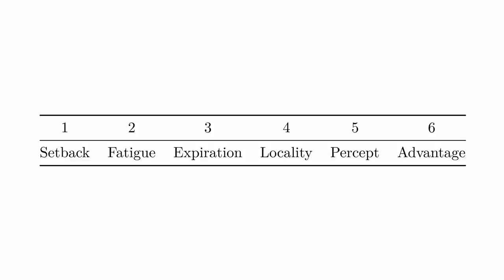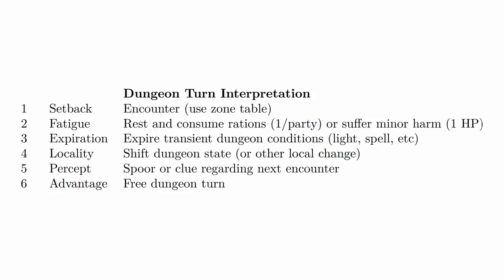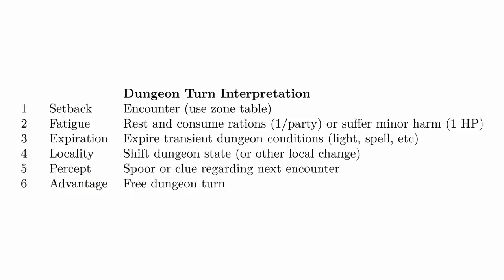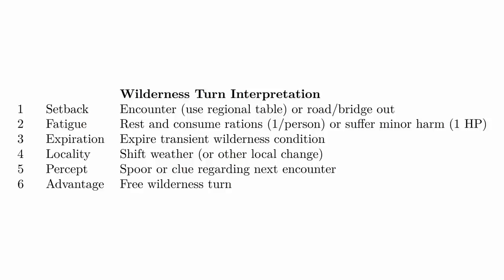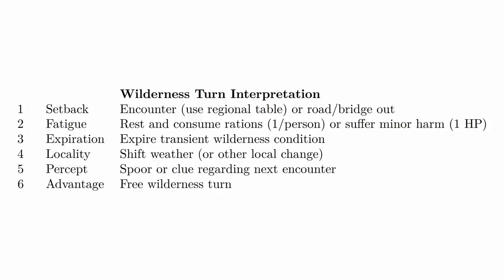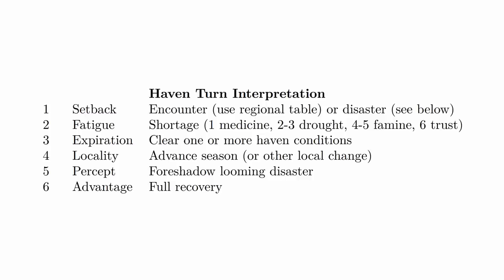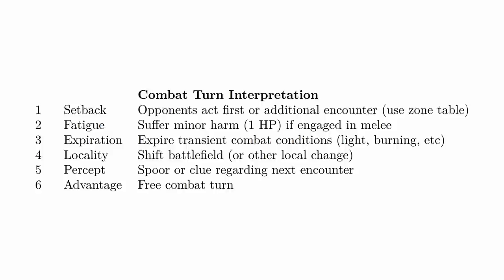Track everything in DnD with one die